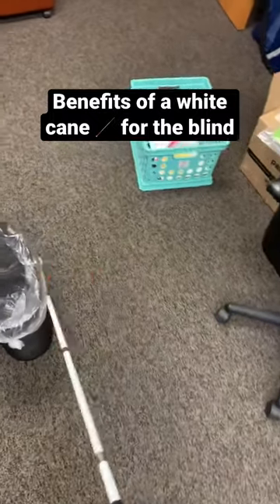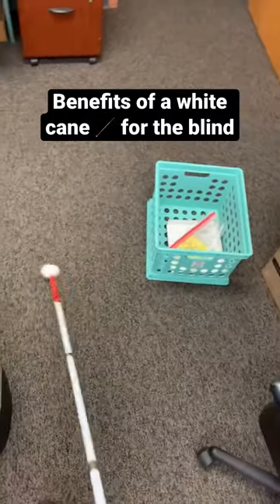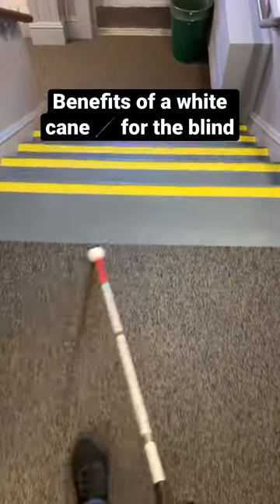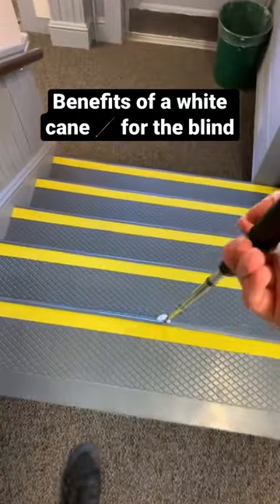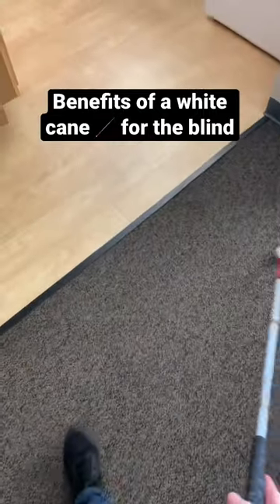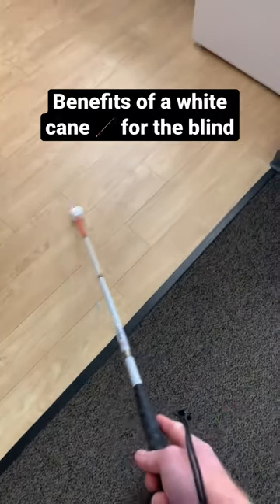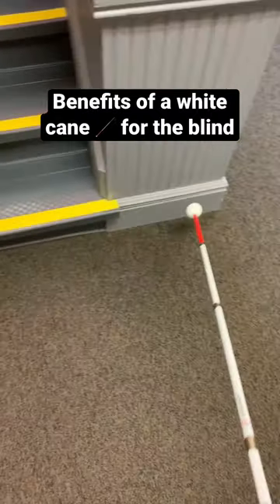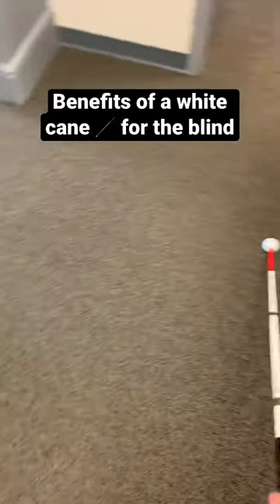Benefits of a White Cane for the Blind & Visually Impaired